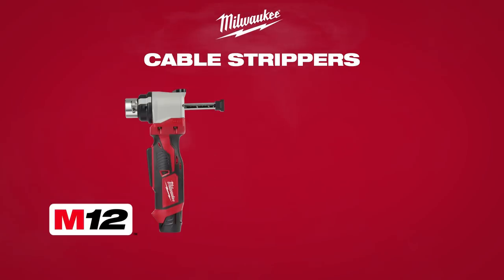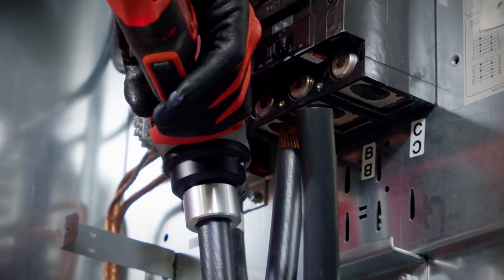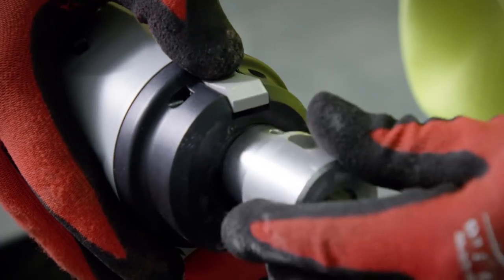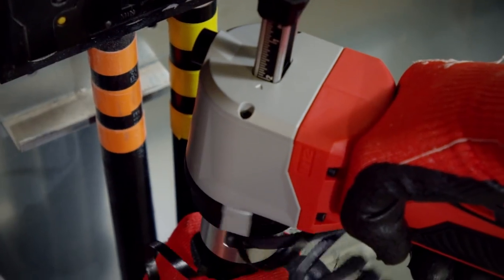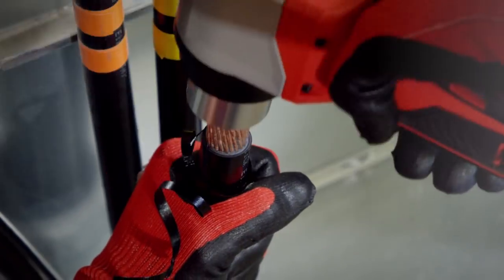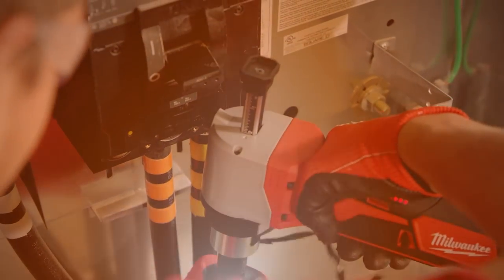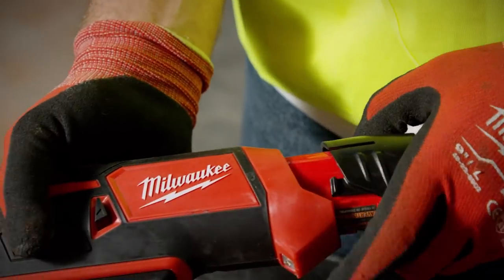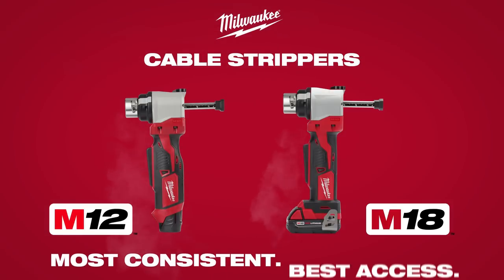Milwaukee® M12™ & M18™ Cable Strippers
The MILWAUKEE® M12™ and M18™ Cable Strippers vastly improve the cable stripping experience. With no exposed blades, the cordless cable stripper provides safer stripping than with a knife. The cable stripper's compact, right-angle design enables users to maneuver it more easily in tight spaces with less strain on the wrist. The bushing design and adjustable depth gauge deliver cleaner, more accurate and consistent strips across all sizes. The cable jacket stripping tool is not only compatible with all Milwaukee bushings but is also compatible with competitive quick-change bushings.